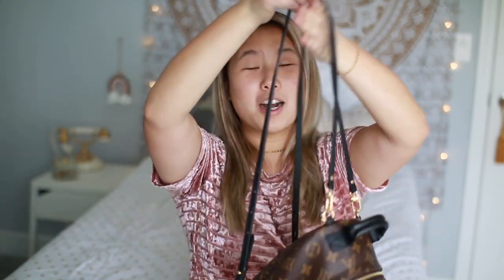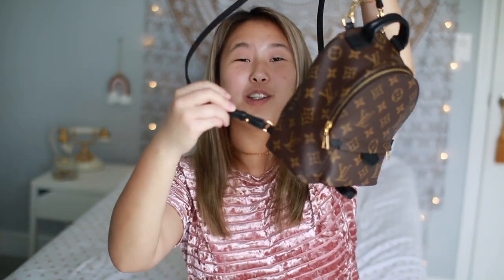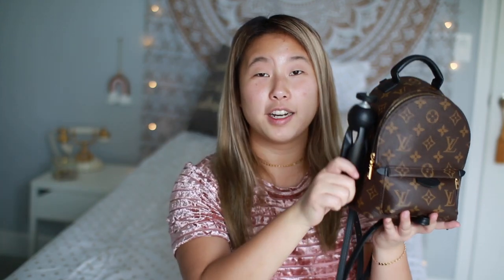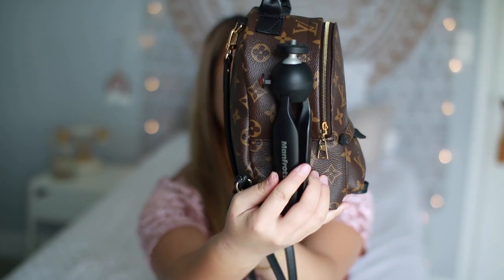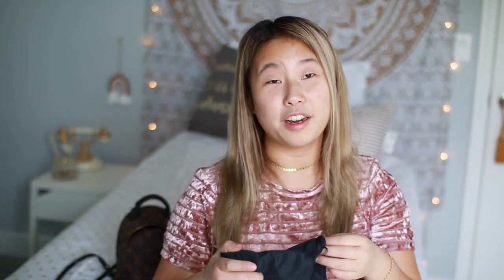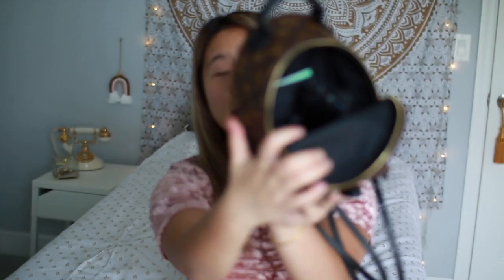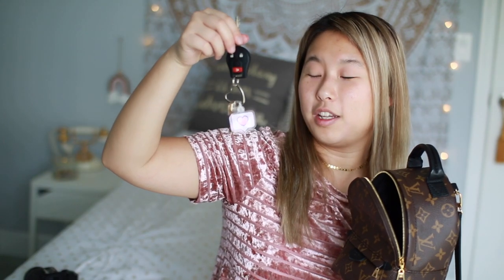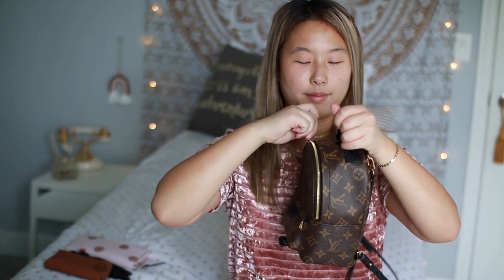What's in my bag 2020? | Louis Vuitton Palm Springs Mini Backpack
I'm so excited to share what's in my bag (2020) with you! I have been using my Louis Vuitton Palm Springs Mini Backpack for a while now and I love it. This Mini Palm Spring Backpack is so tiny but can hols so much! What is the weirdest thing you carry in your bag?!